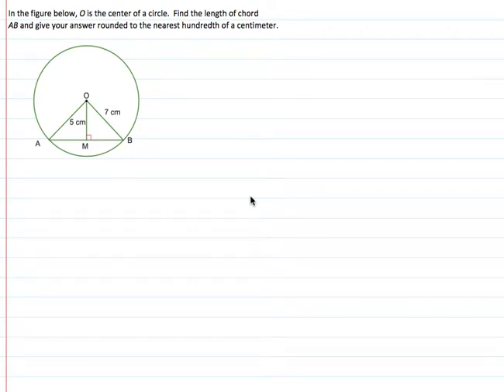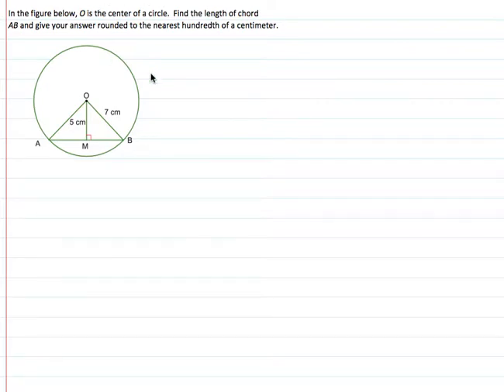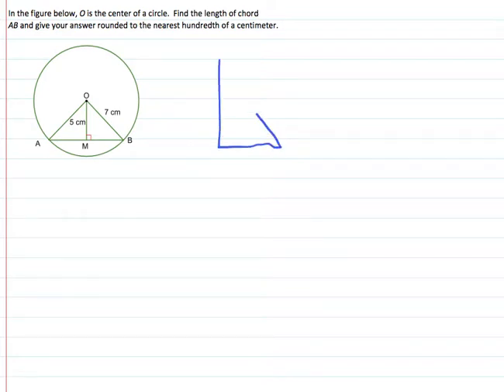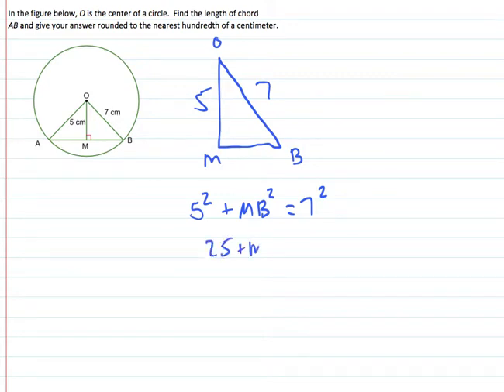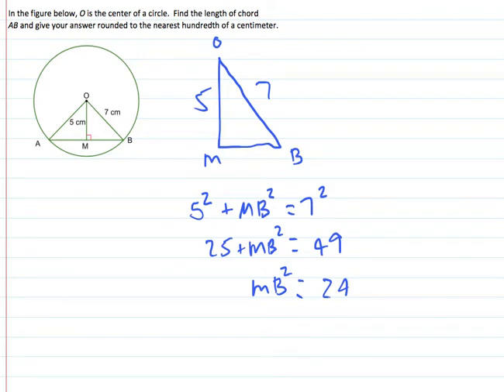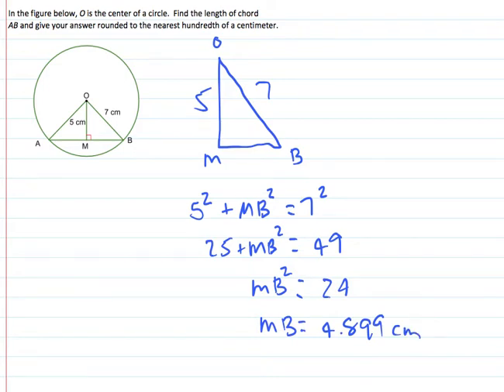Finding the length of a chord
In this example we find the length of the chord of a circle using the Pythagorean Theorem